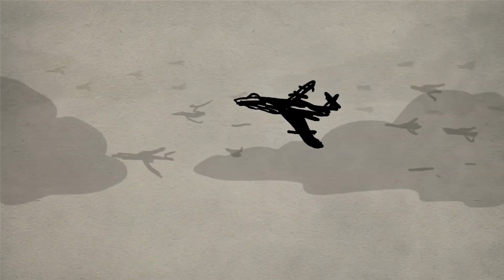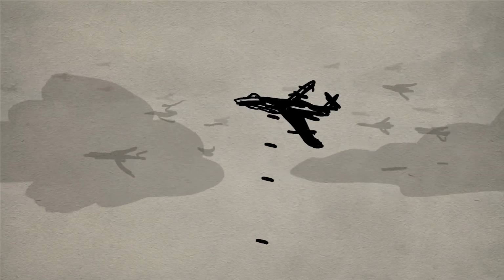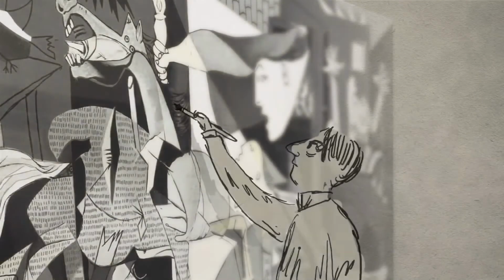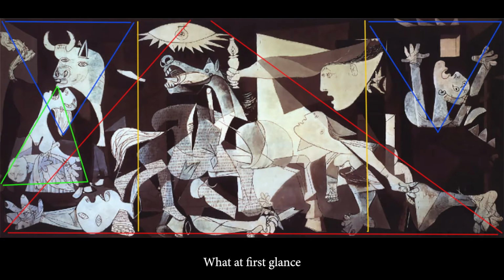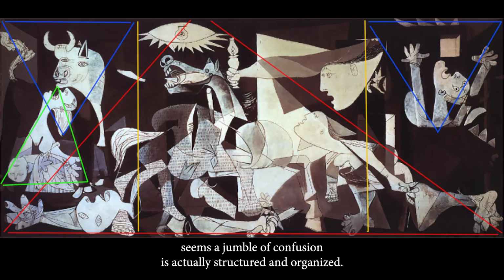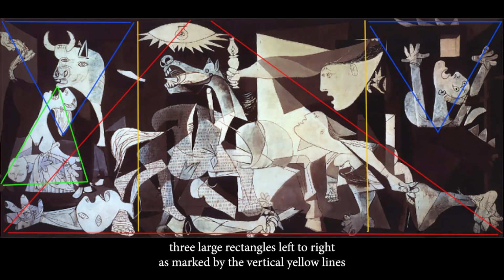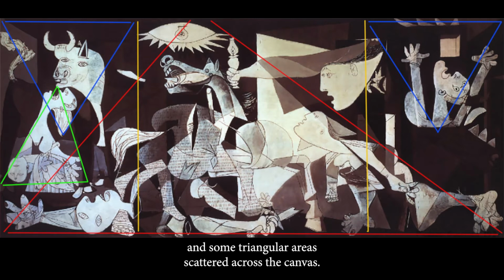Recognizing Form: Picasso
Learning to notice the way the elements (lines, shapes, colors) are arranged is key to understanding a work of art.

HUM 2020
Professor Hayes